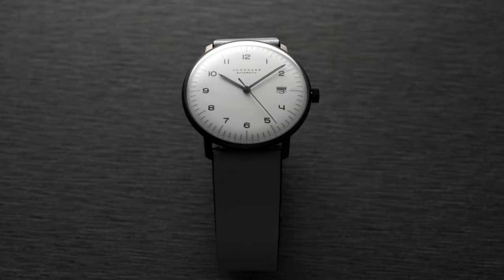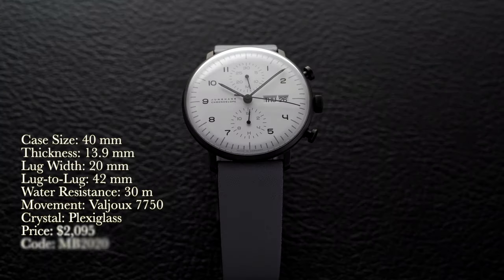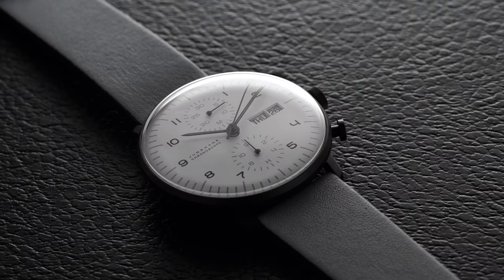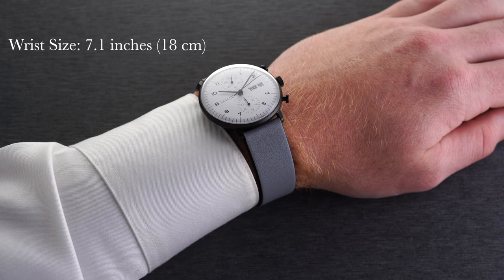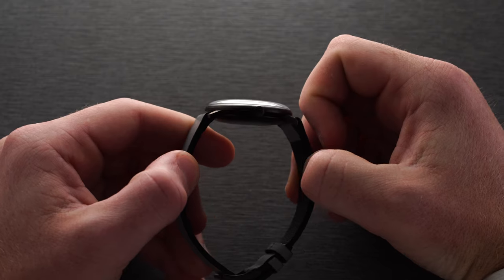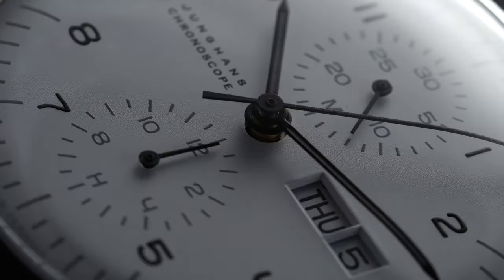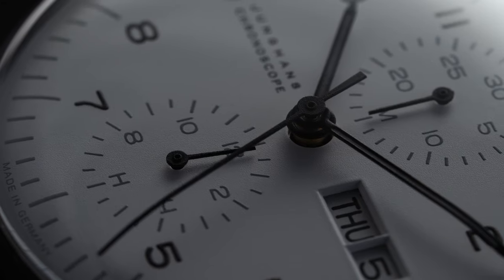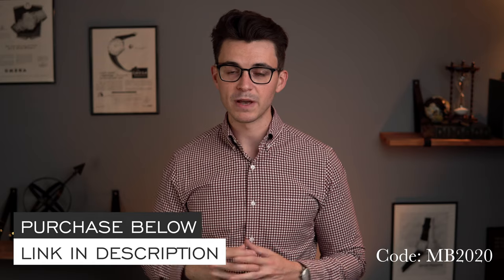NEW Junghans 2020 Max Bill Automatic & Chronoscope Review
Use promo MB2020 to get a free strap up to $100 with your purchase (Exotic Reptilian & Ostrich Straps Not Included for Non-US Buyers)